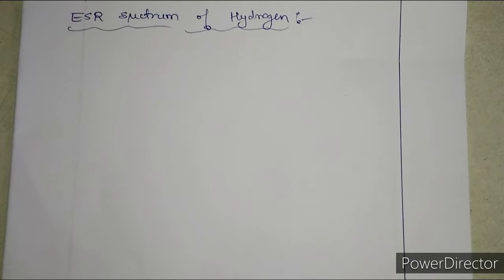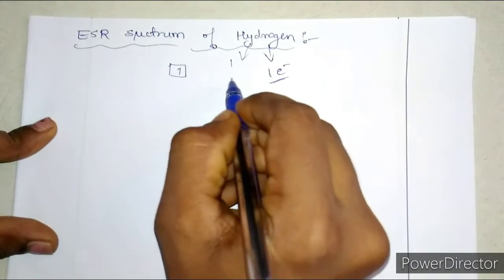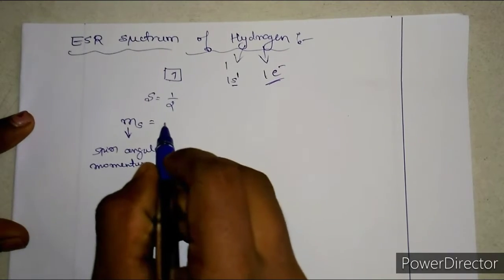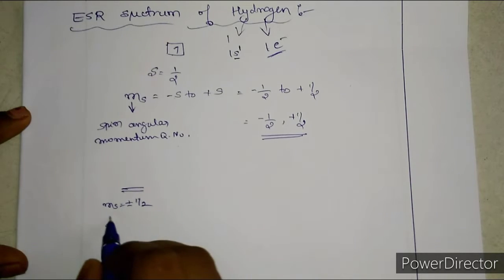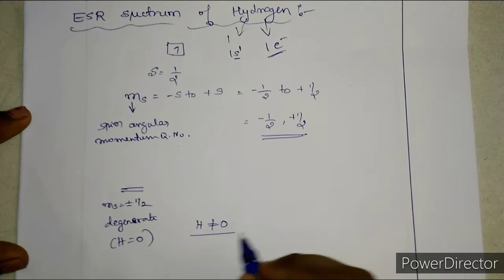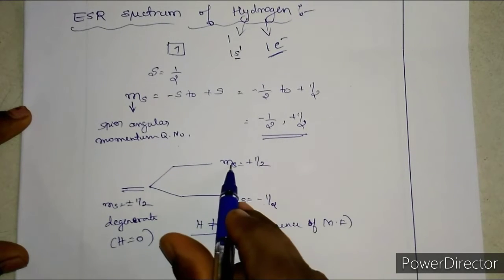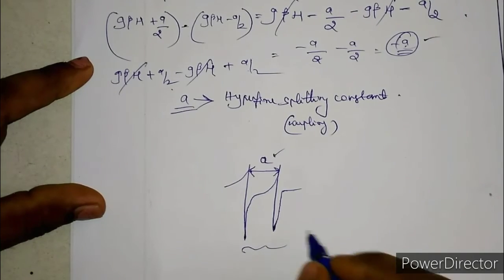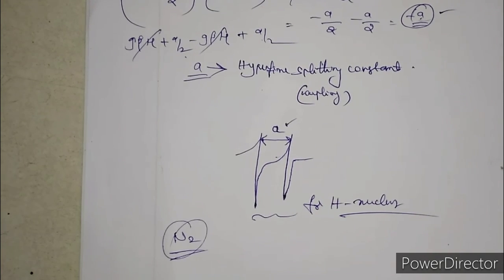ESR spectrum of hydrogen/Hyperfine splitting in hydrogen/ ESR spectroscopy/ PS chem education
I will upload more videos on this topic .
ps chem education